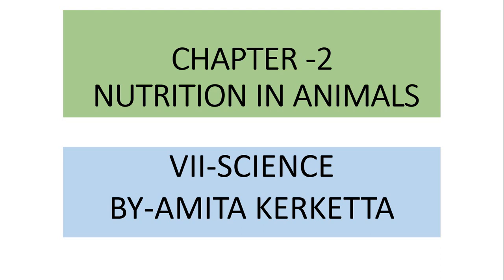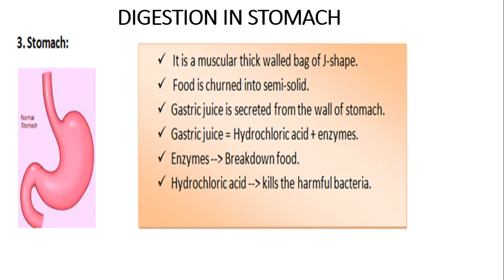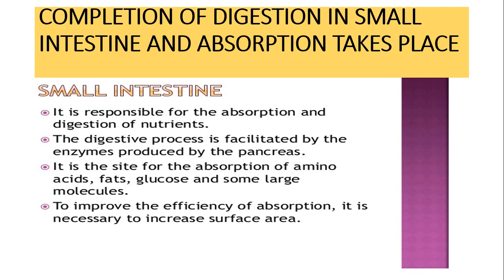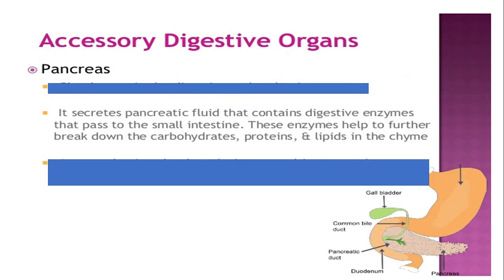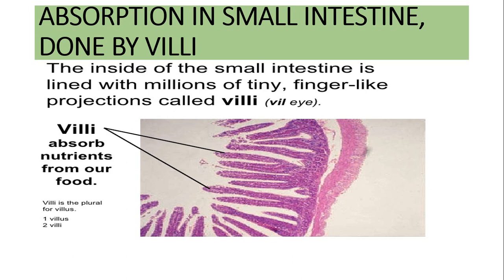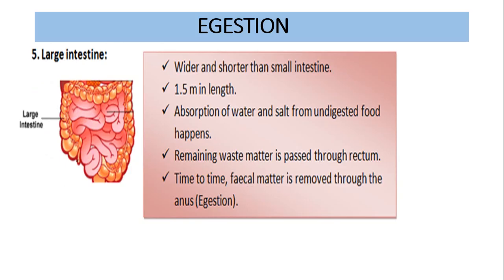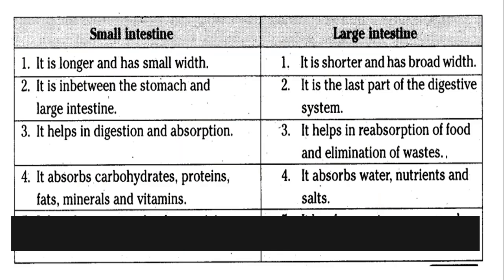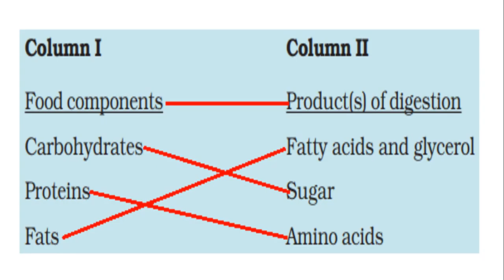Class 7 | SCIENCE | NUTRITION IN ANIMALS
STOMACH, SMALL INTESTINE, LARGE INTESTINE